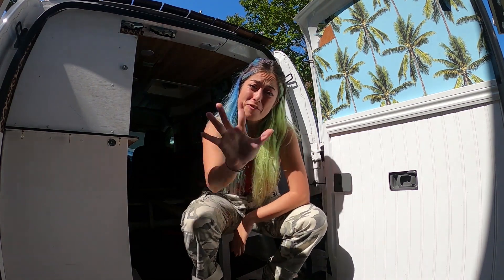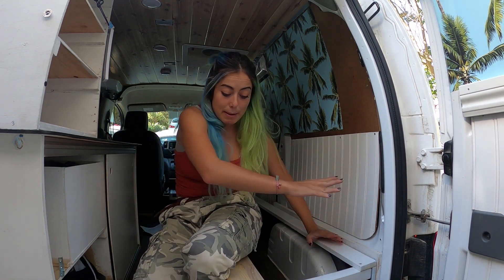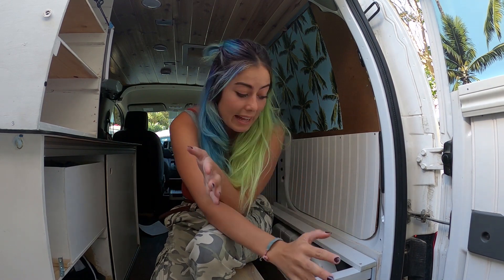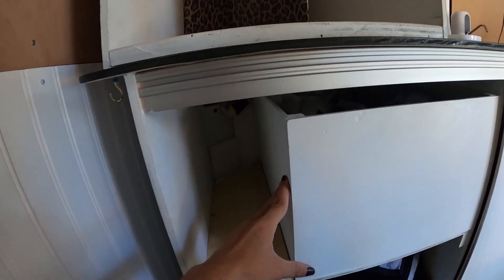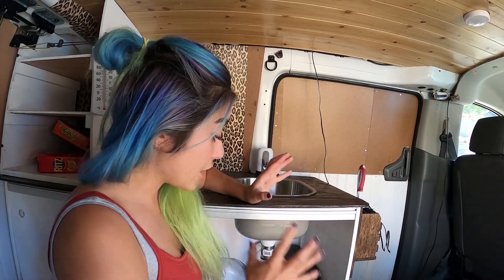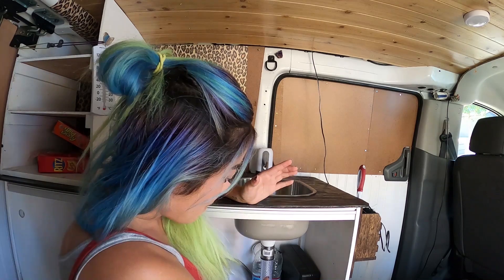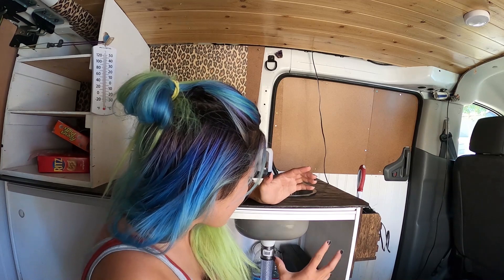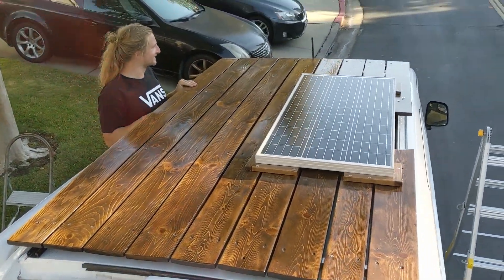MY 5 WORST VAN BUILD MISTAKES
I'm working on a rebuild of my camper set up after living in it for a while and wanted to shared with you the things that turned out to be big mistakes. I learned that no matter how much you plan a van build, once it's in use you'll find there's things that are issues.

Van Supplies:
water pump
solar panel
similar battery

Help Me Get to the Olympics!!

CAMERAS USED IN THIS VIDEO:
GoPro Hero 8